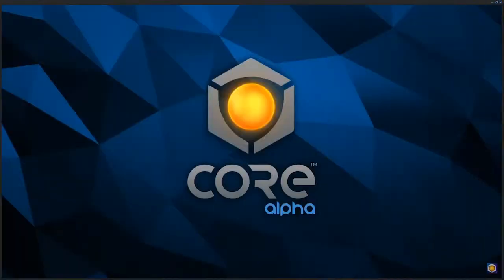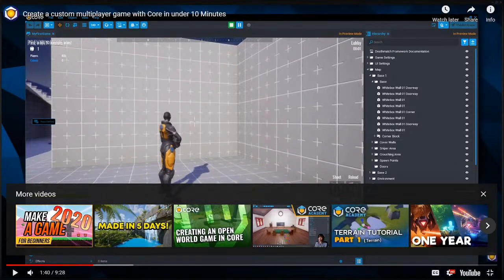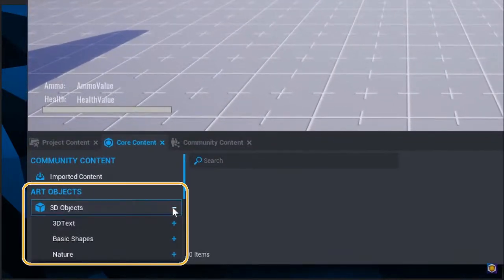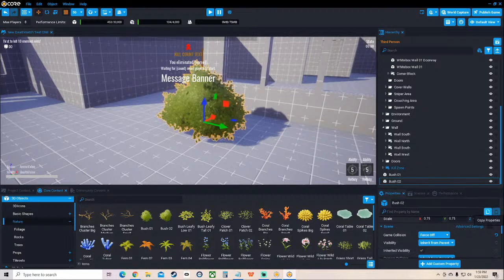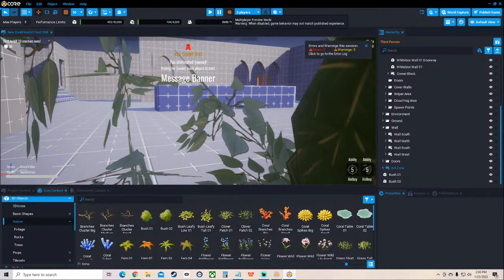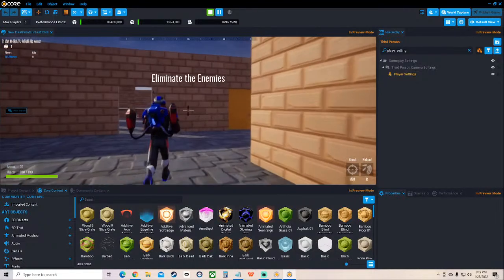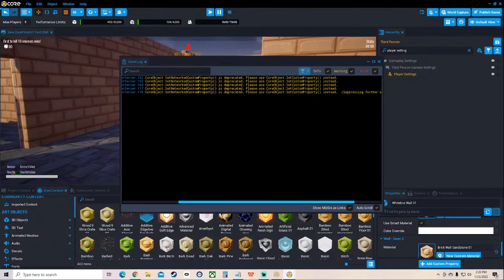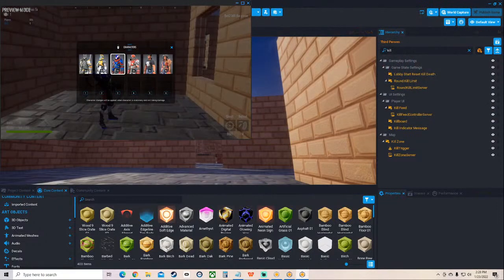Playing Core 2022 - Creating Games in Core 2022 EP1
Today, I have been going through the lesson "Intro to Game Design" at the Core Academy.

I have made it to the "Build Your First Game" lesson, and I am going to document my learning experience here.

I am a complete "noob", so this will be a completely  new process for me. Here we go.

Core uses the power of Unreal’s engine and the flexibility of the Lua scripting language to allow small teams and individual creators to create polished, professional games. Core will get you started building complete games right away, and let you focus on learning new skills as they become useful, with a library of free artistic and gameplay resources. On top of that, Core allows you to publish directly from the editor, creating a one stop shop of design, building, and publishing your work that you can use out of the box and will grow with you as you build up your game development knowledge.

From Core --
"Welcome to the game developer community! Video game development combines storytelling, visual and auditory art, and technical skills to create expansive, interactive experiences, and game developers are as diverse in their backgrounds and goals as the games themselves."

I hope you learned something from watching me fumble around in the lesson here. I had fun.